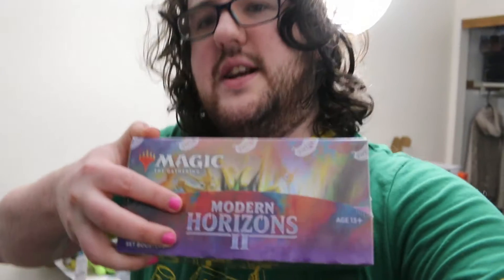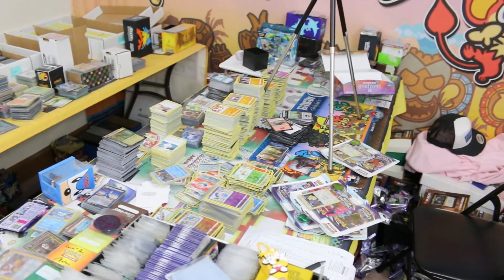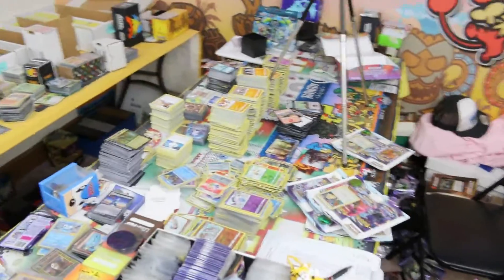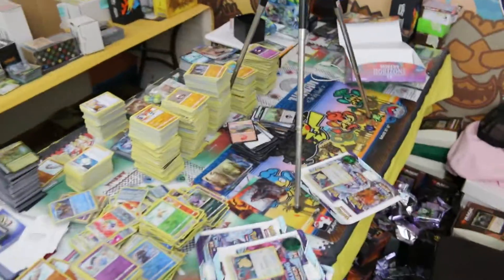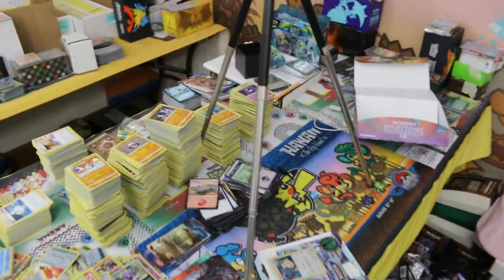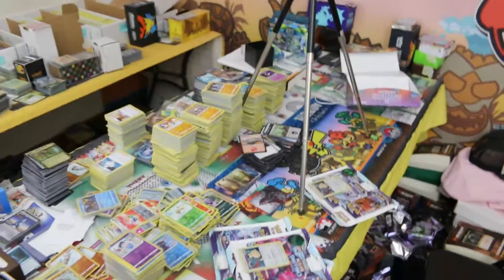Modern Horizons II! Chilling Reign! - Update Vlog!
Short update vlog this week, after being oddly busy all week.